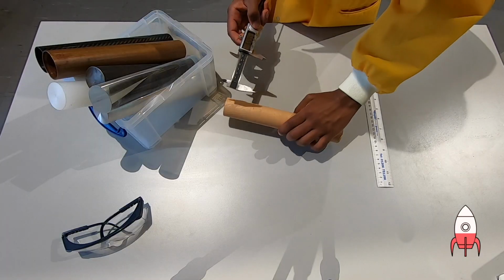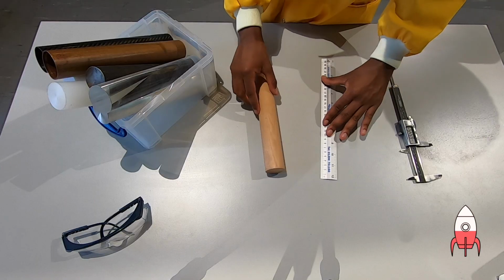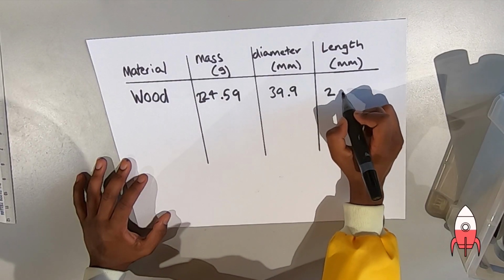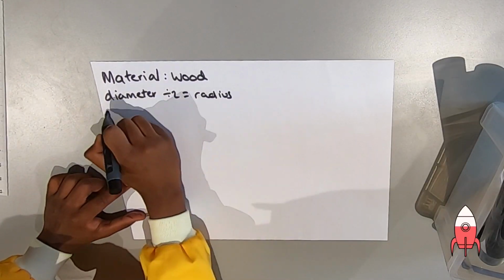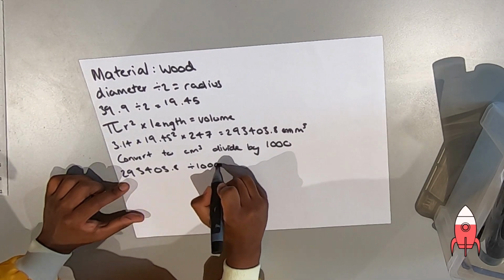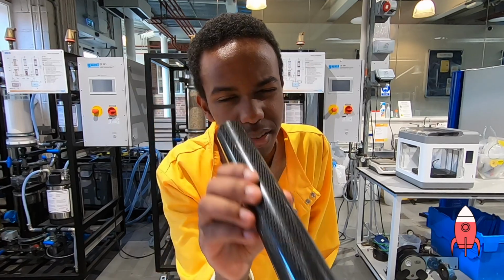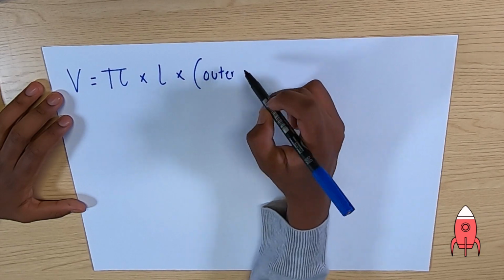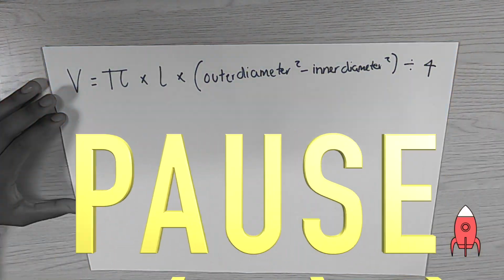'Let's Move to the Moon' - Density!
In August 2022, two year 12 students from the In2Science programme would spend some time creating a film for a materials science outreach project called 'Let's Move To The Moon', funded by the UK Space Agency.

Working alongside an investigator on the project, and a science communicator they learned to prepare a script suitable for a teacher to use in the classroom; a script that informed, explained, and yet flowed with a narrative and story.

Once they were happy with their words, and locations were sought, they moved on to principle photography; how to use a camera, where to place lights, ways to capture great sound, and how to embed emotion in the telling of the script by using these effectively.

Finally, they worked on the assembly cut of their film, which was the first to be created for the project. Their work has set the standard for other research centres around the UK, linked to the Discover Materials ambassadors, who are also creating content for this project.

From out of nowhere, we have two science communicators; one a presenter, and one a director; but both with the right stuff!